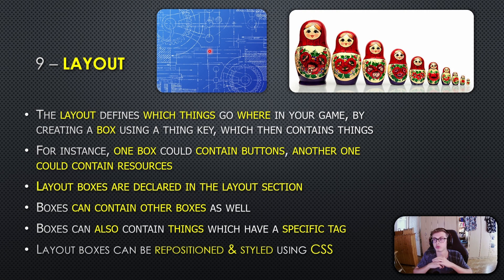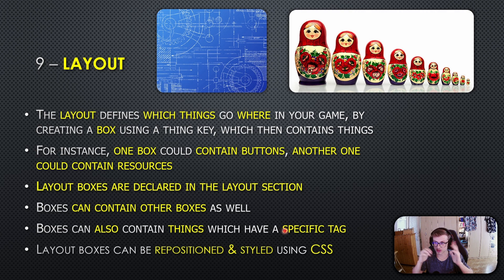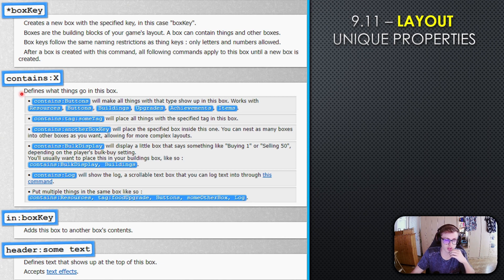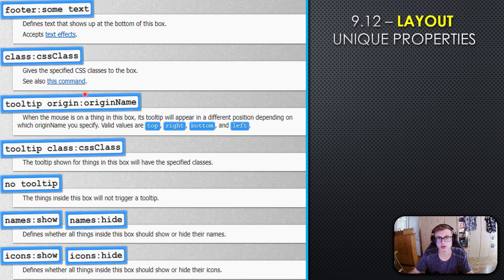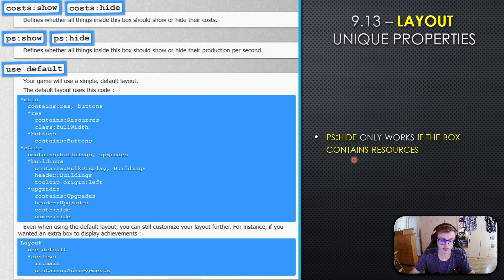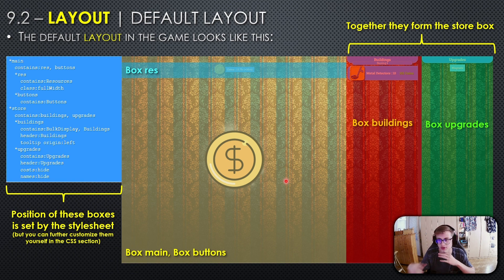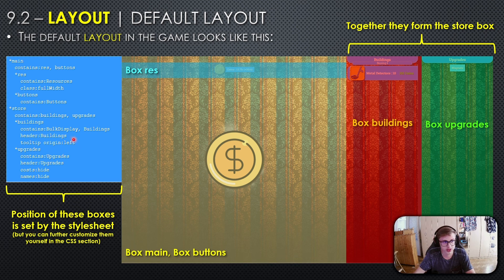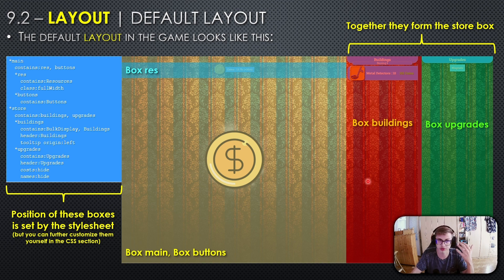Layout | Idle Game Maker COURSE #12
(I will eventually play all games submitted)

Links to important resources you will need during this course:
1. Idle Game Maker Handbook
2. Idle Game Maker Subreddit
3. Dashnet Forums Discord Server invite link, navigate into the Idle Game Maker room
5. Unofficial community-run Idle Game Maker Discord Server

Chapters:
00:00 - 00:15 Intro
00:15 - 1:18 Section Overview
1:18 - 4:20 Unique Properties
4:20 - 5:56 Inner Workings of Layouts
5:56 - 6:44 Outro Speech
6:44 - 7:00 Outro